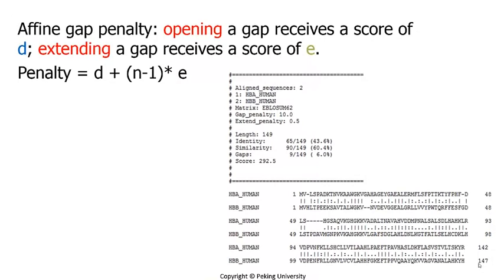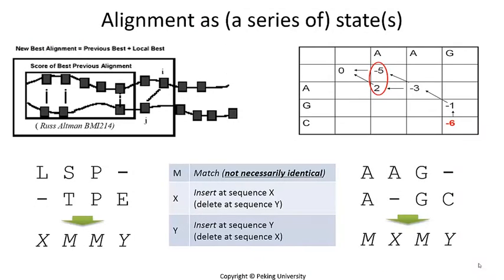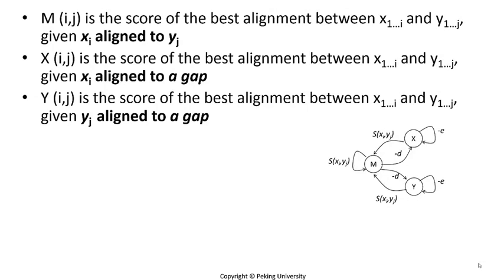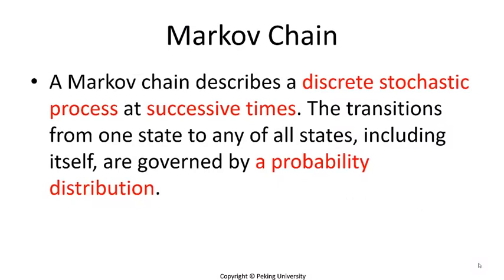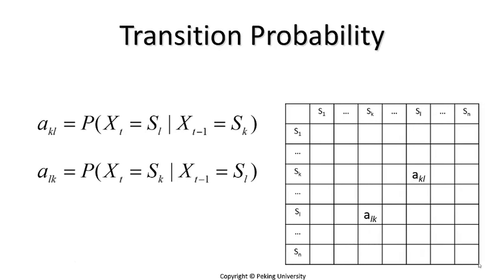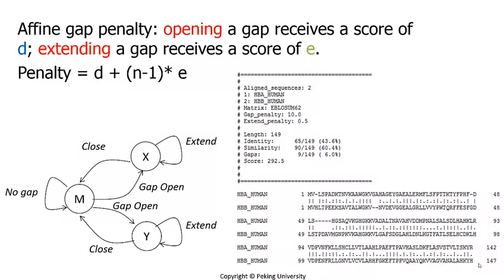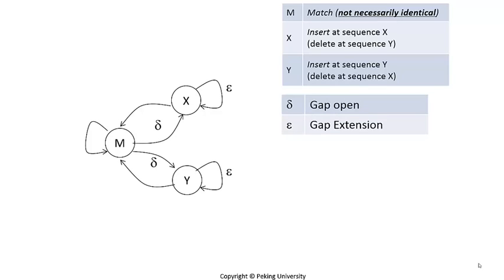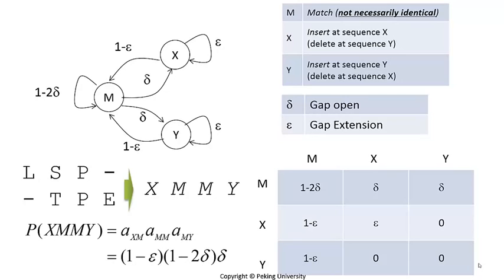Week 4.1.1 From States to Markov Chain (Markov Chain)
Week 4 : Markov Model